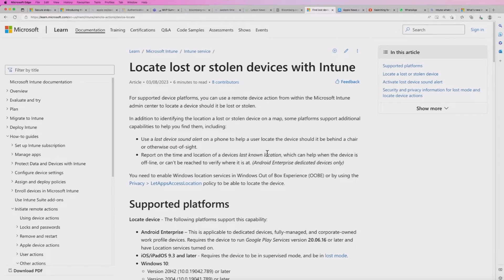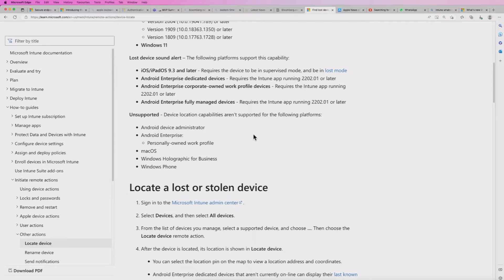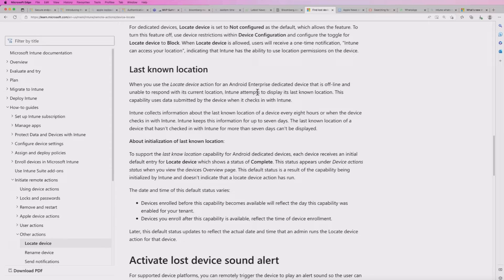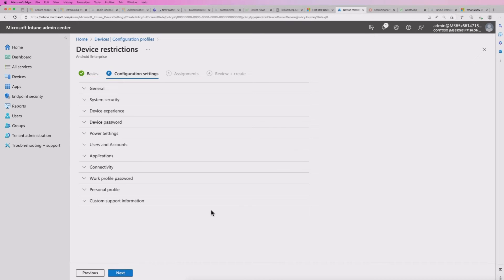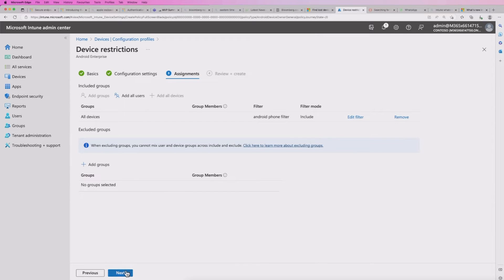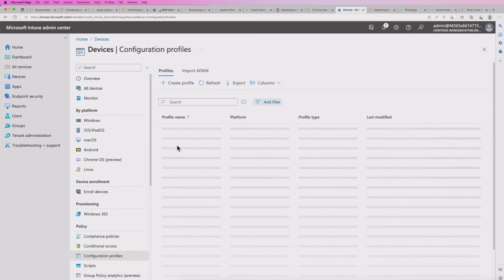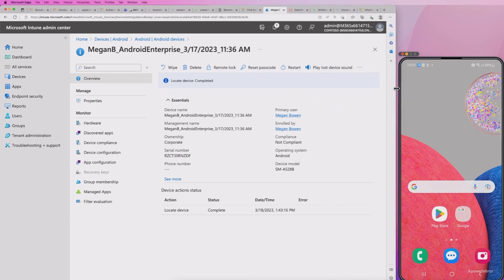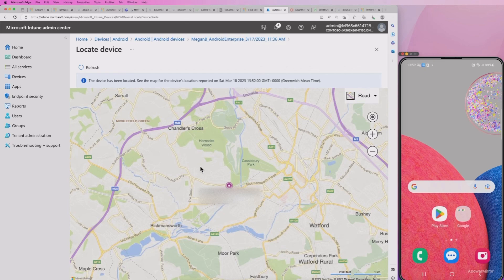Locate your Android devices using Microsoft Intune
In this configuration video, Andy looks at one small but cool feature when it comes to the  day to day support and management of Intune devices, locating lost and stolen Android devices.  This feature was added to the February 2023 updates and is available to use.
Andy steps through configuration and shows this working on a fully managed Samsung device.

Table of Contents:

00:00 - Introduction
00:30 - Microsoft documentation
03:54 - Device restriction configuration
06:33 - Verify deployment of policy to Android device
04:30 - Demonstration of the Locate device working on an Android device
10.09 - Summary and end.